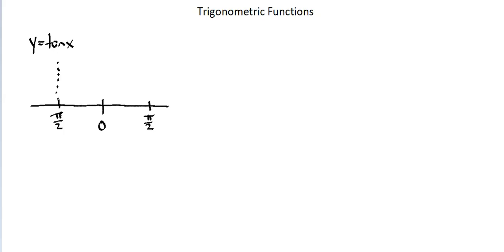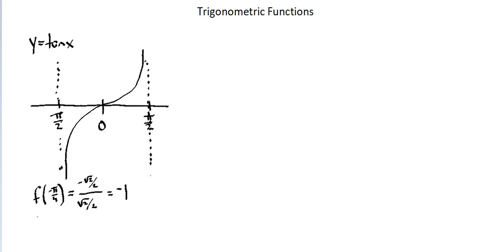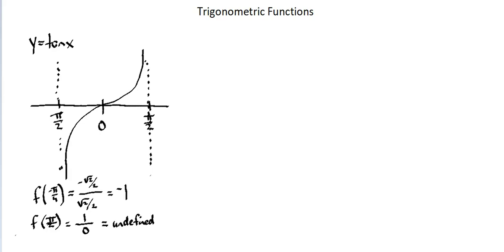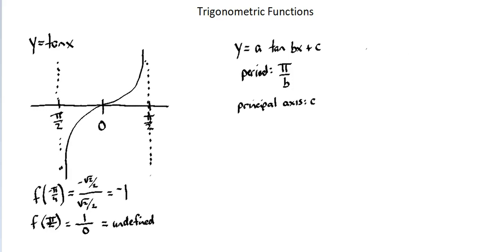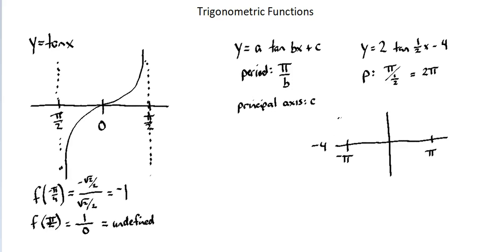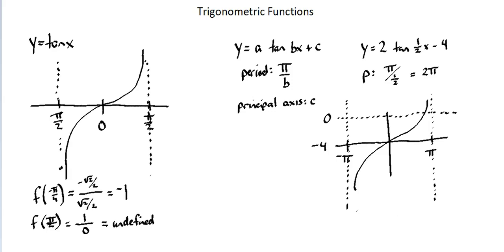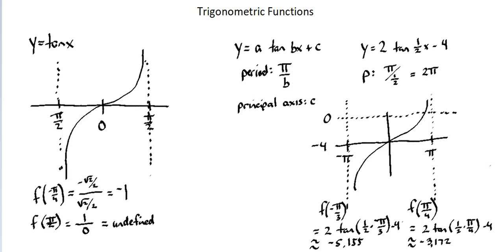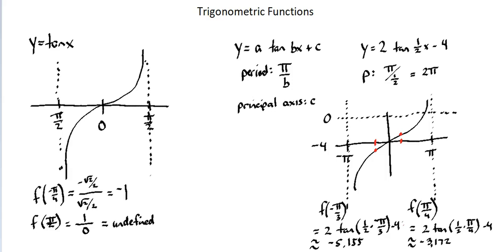Trigonometry: y = a tan (bx) + c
IGCSE 0606 syllabus, theme 10, Trigonometry: draw and use the graph of y = a tan (bx) + c.